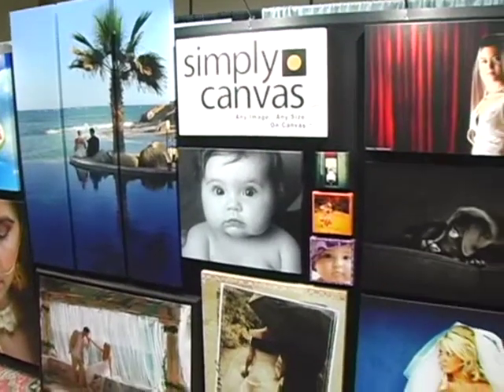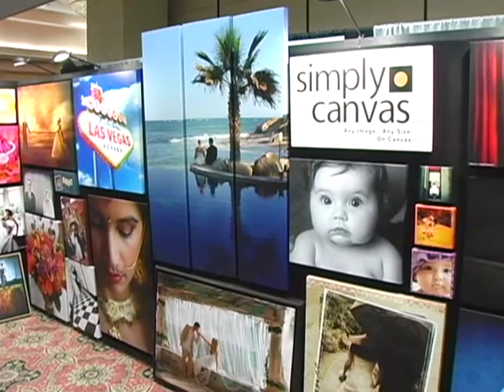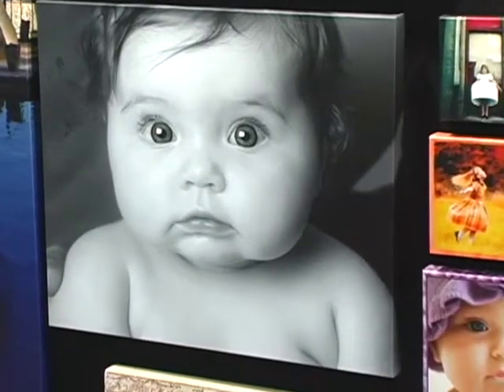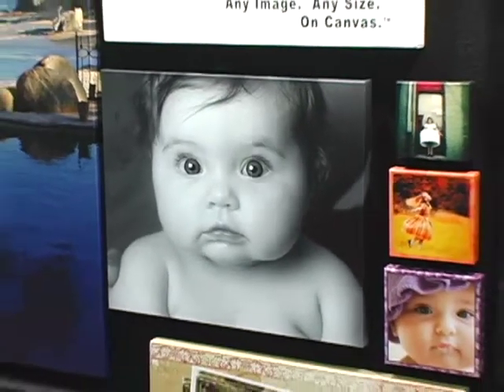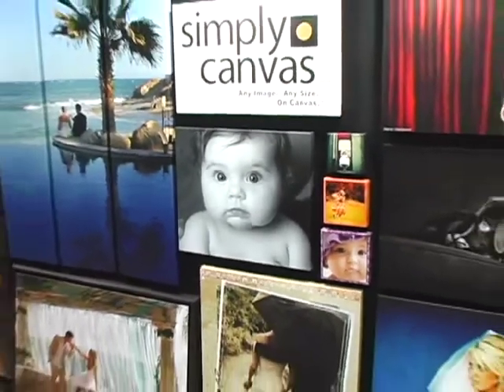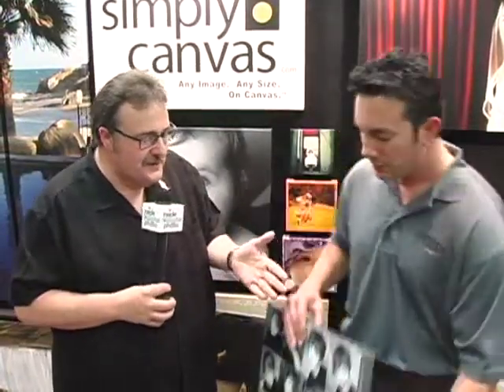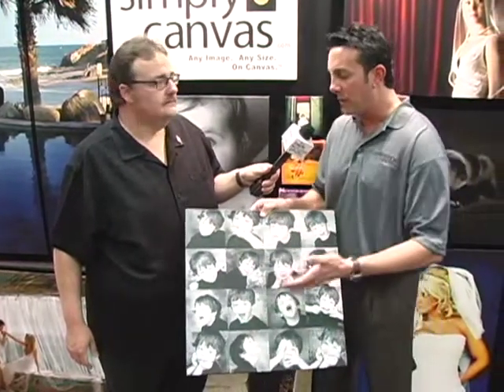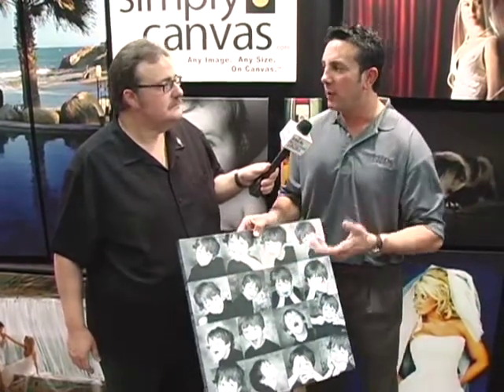IDP TV - WPPI 2008 - Simply Canvas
WPPI 2008's official show report continues as Adam Fried, Owner, Simply Canvas joins Inside Digital Photo TV's host, Scott Sheppard to discuss how to create one-of-a-kind canvas gallery prints from your photos. Adam explains various styles and examples of how photographers can make money offering these items to their clients. To see the full line of Simply Canvas products you will receive discounts and product samples upon registering.